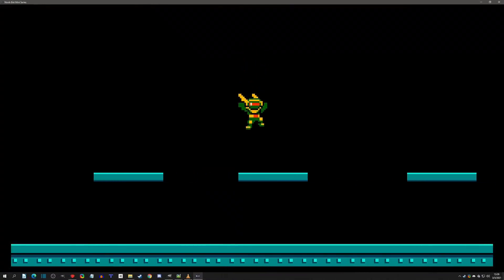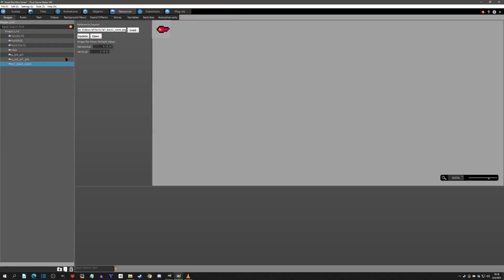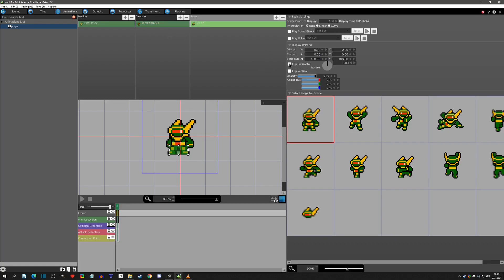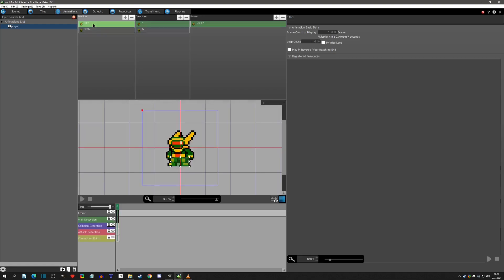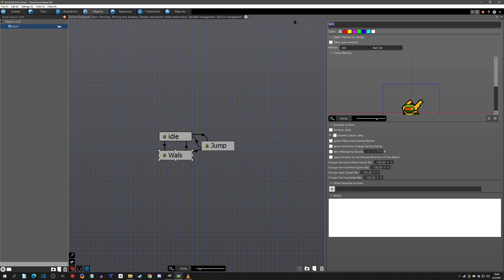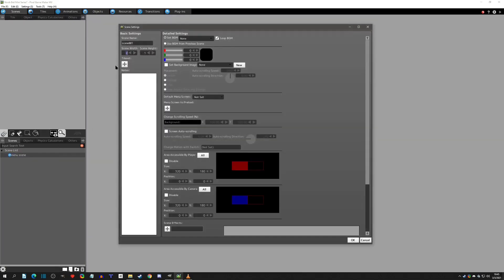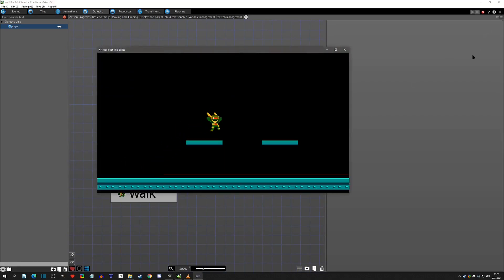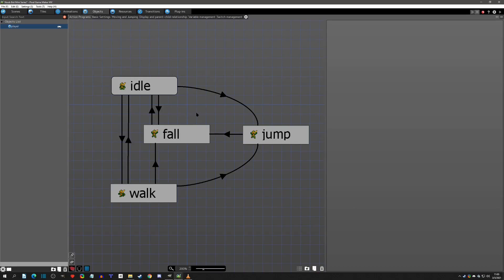#1 - Improving Default Player Controller (Side View) - Pixel Game Maker MV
In this Mega Man Like video #1 we will go over how to improve the default player controller on your side view projects!